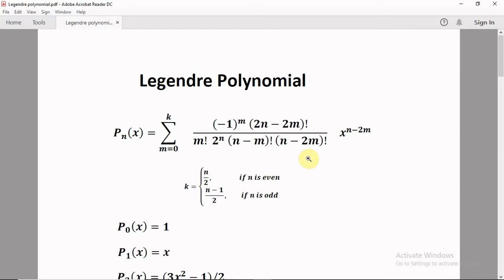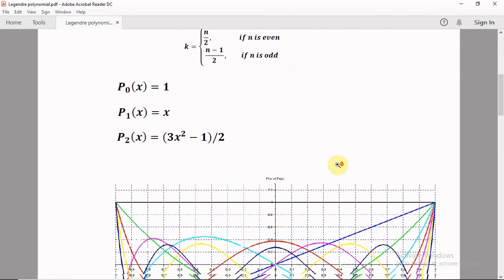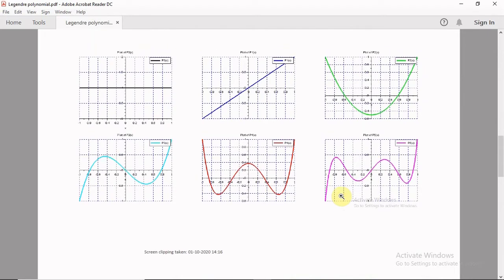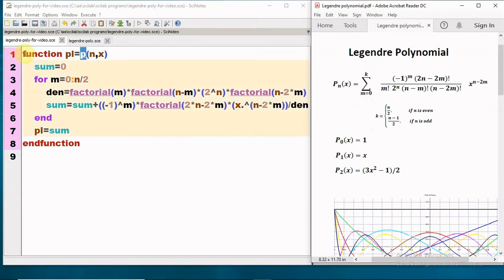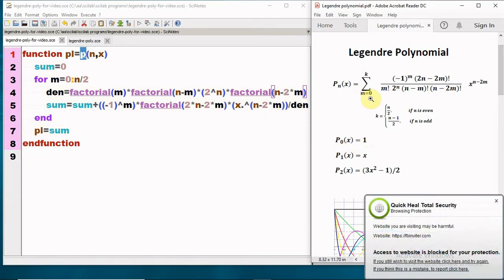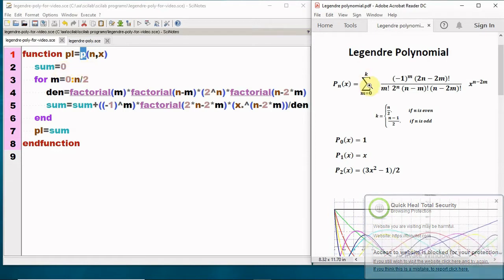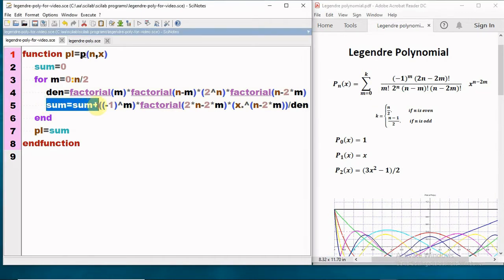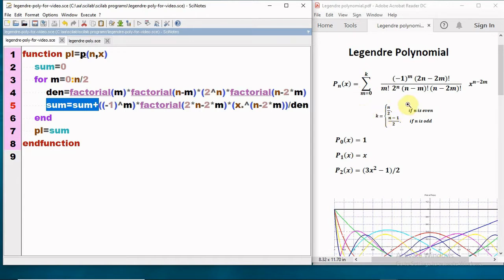Generating and plotting Legendre Polynomials in Scilab(Plots and Subplots )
Plots and Subplots of Legendre Polynomials in Scilab are explained in detail. How to create your own functions and customize your graphs.A detailed walk-through, where it is shown how to write a Scilab program to calculate the polynomials and plot using plot2d and subplot commands.